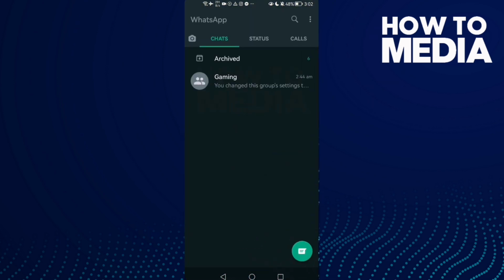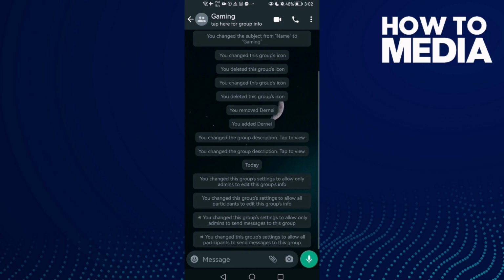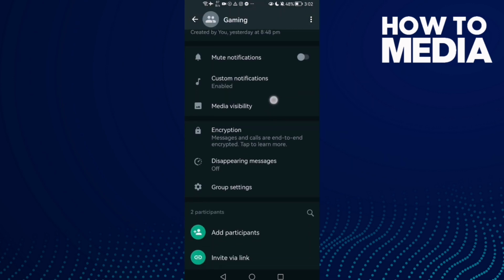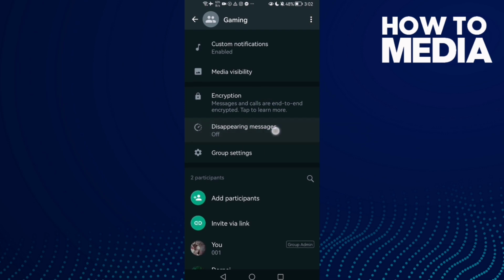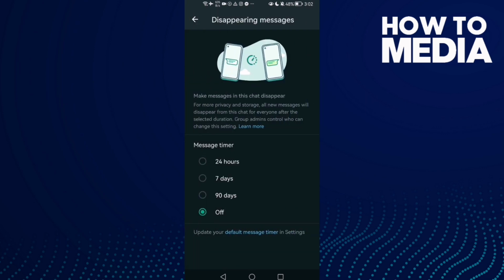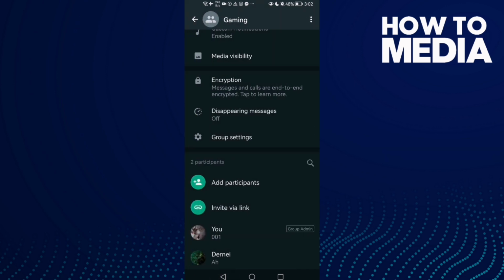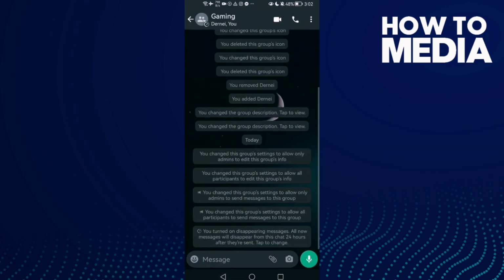How to Turn On Specific Groups Disappearing Messages on Whatsapp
in this video we discuss :